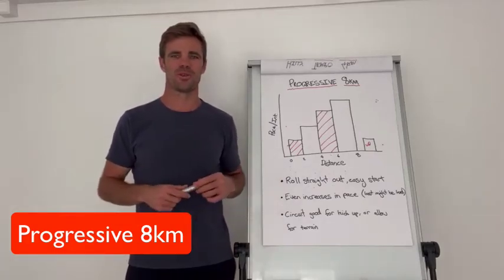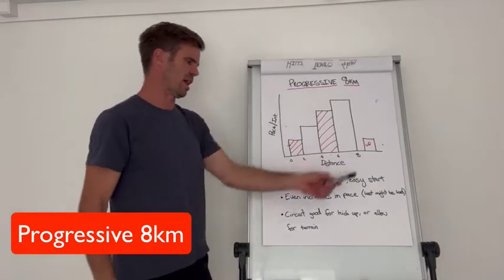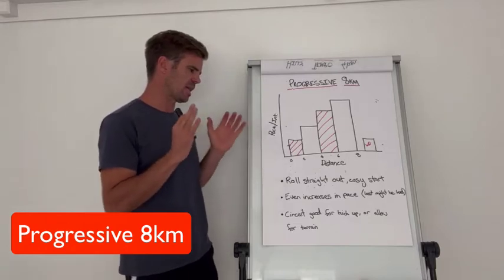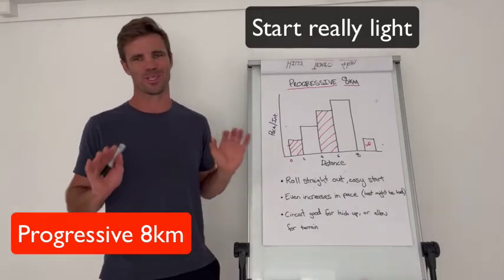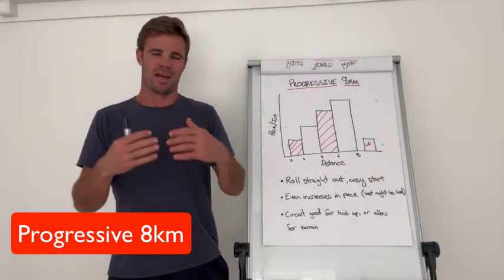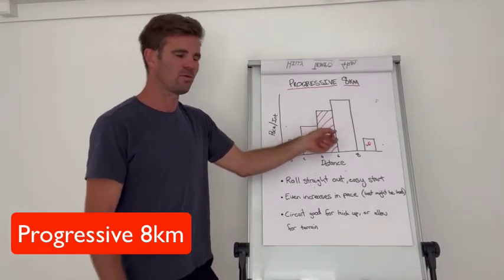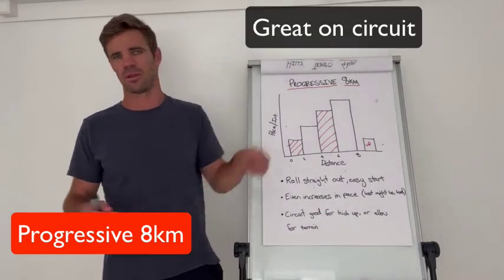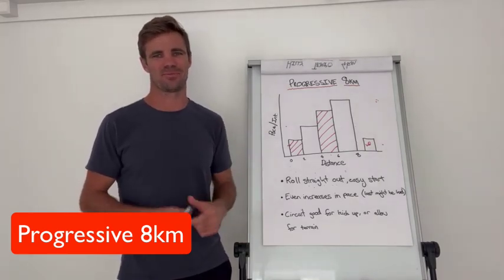Progressive 8km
Description of the Progressive 8km workout.
- Start easy, straight out the door. No warm up.
- Have even increases in pace/intensity.
- Do a light warm down following hard finish.